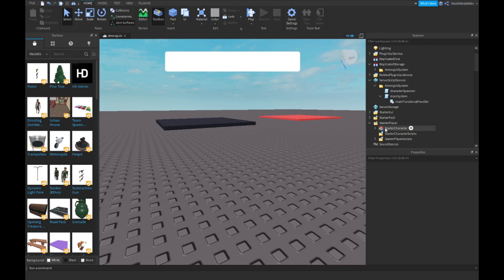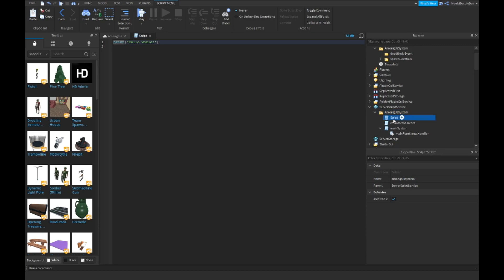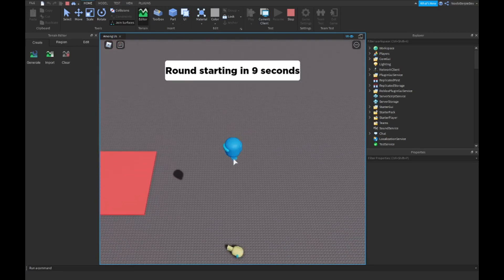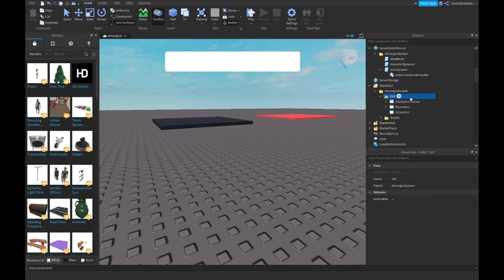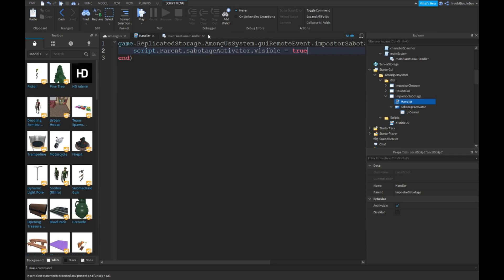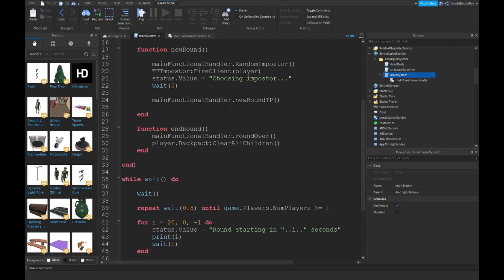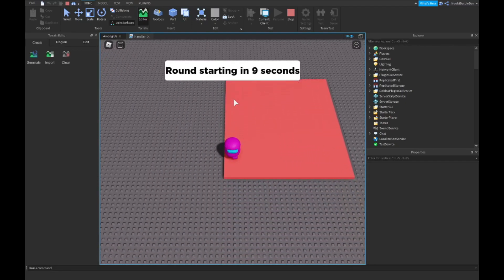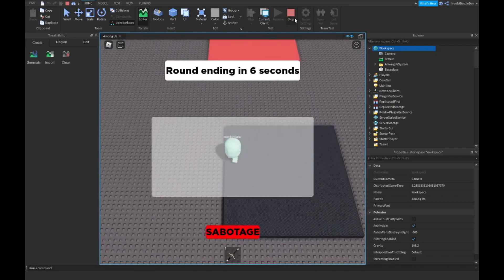ROBLOX STUDIO | How to make a game like Among Us [Part 4]